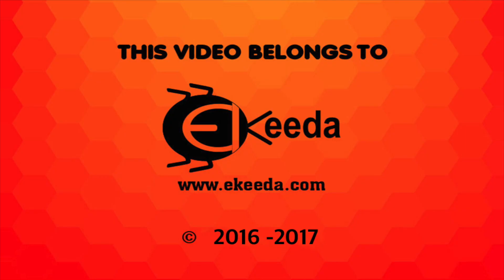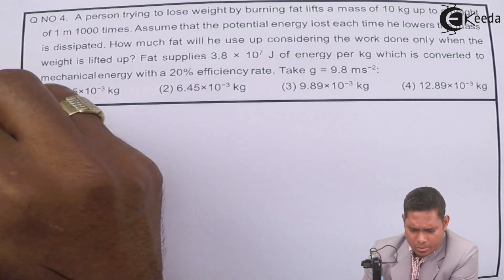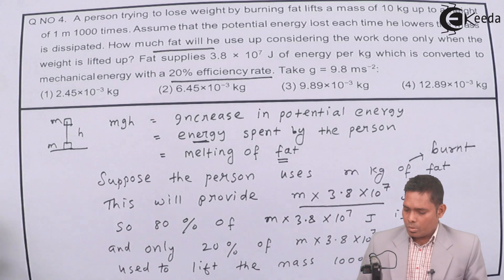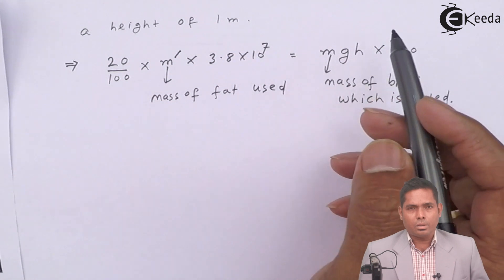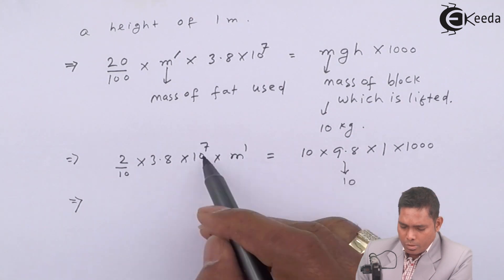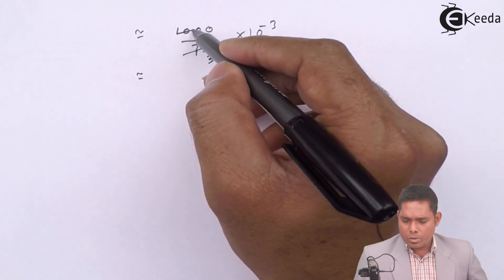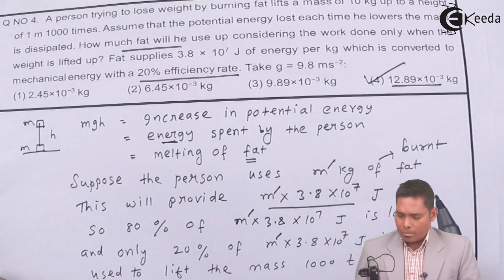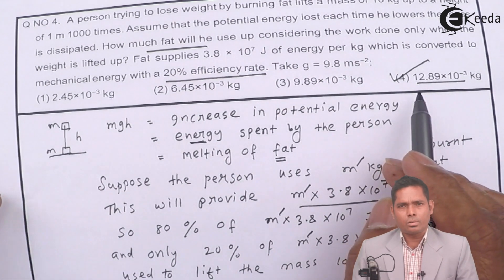IIT-JEE Main 2016 - Physics Paper Video Solution - Question 4 | Ekeeda.com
Video Lecture on Question 4 of IIT-JEE Mains 2016 Physics Paper of Physics IIT-JEE Main 2016 Paper Video Solution.

Watch Previous Videos of Playlist of Physics JEE Mains 2016 Paper Solution:-